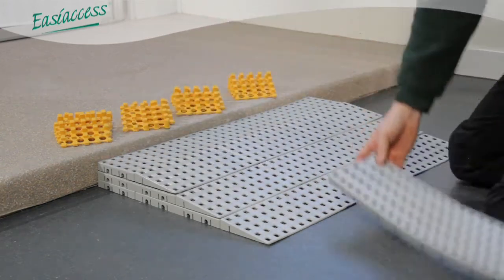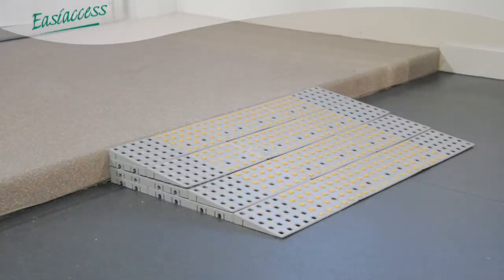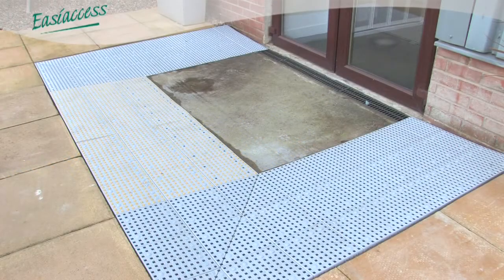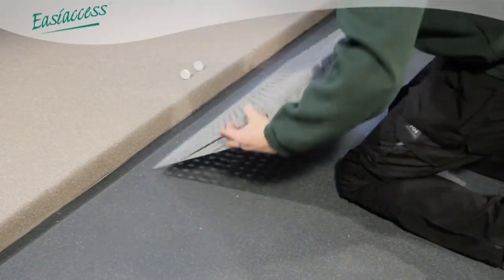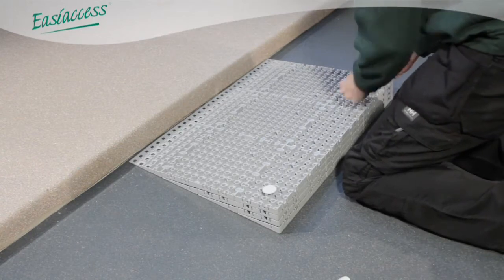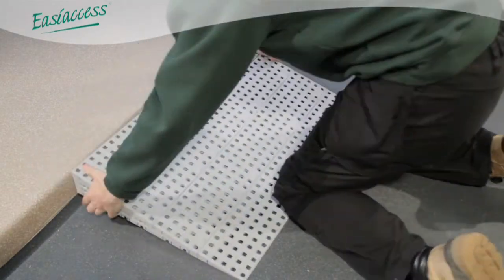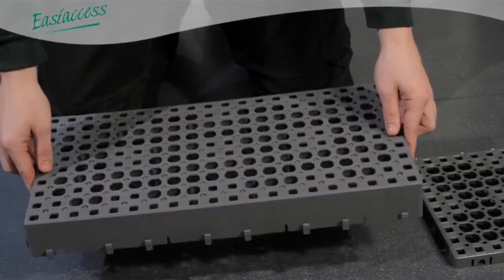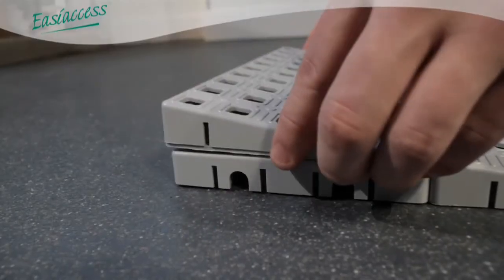Excellent Systems Ramping Demonstration - Part 4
This video demonstrates how to build a variety of ramp solutions using Excellent Systems ramping. Excellent Systems is the most versatile product on the market for solving a number of access issues, it is available in both component and kit form. The tiles can be used to create ramps of many shapes, sizes and gradients; from small ramps through to larger access solutions.